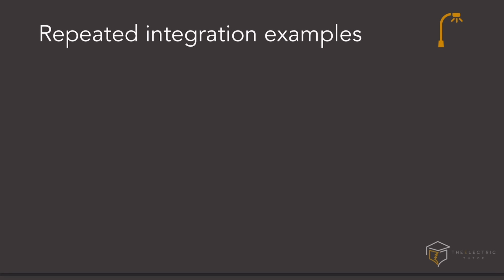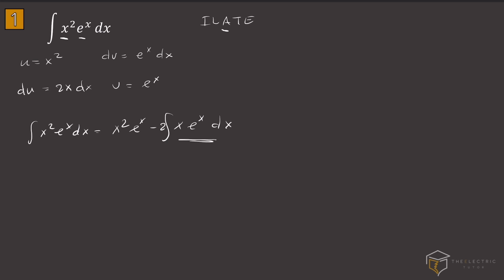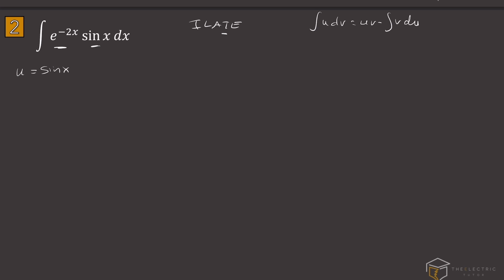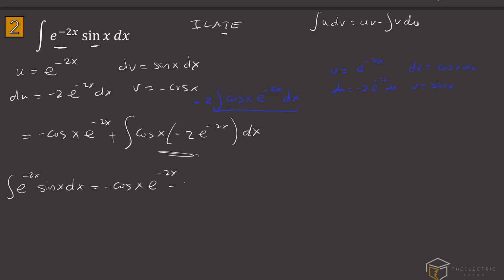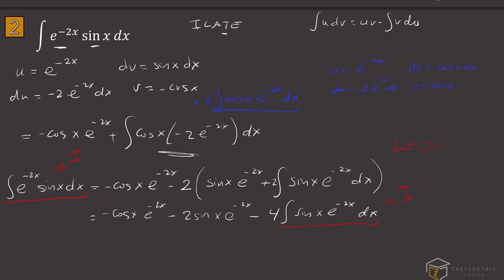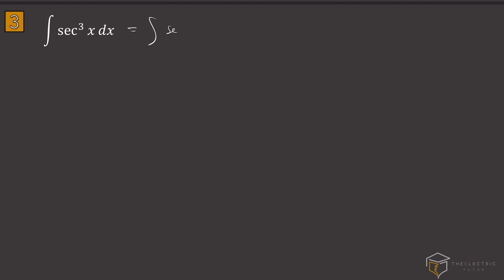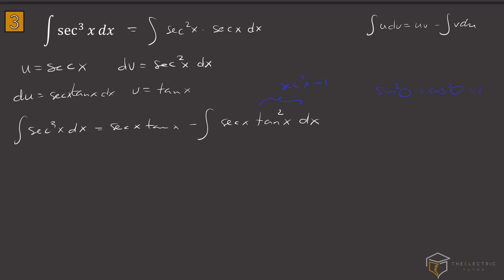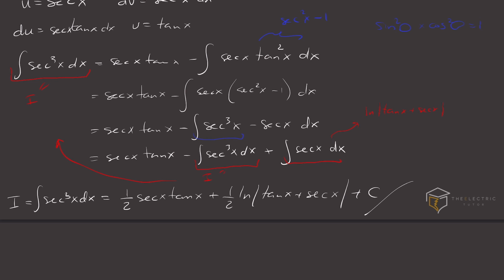Integration by Parts | Lesson 2, Part 2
In this second video I show you three more detailed examples using integration by parts. This time, examples that require integration more than once are shown. If it helps you, let me know with a like 👍 or comment 💬.

Timestamps:
0:00 Intro
0:30 Example 1 (repeated integration)
3:15 Example 2 (repeated integration using "I")
9:21 Example 3 (repeated integration using "I")

**NOTE: For Example 3, this integral is a very common challenging integral calculus students have. Integration by parts is actually the easiest way to do it in my opinion, but if you're interested in solving it using trig, follow this article:
And read through the "Reduction to an integral of a rational function" section!